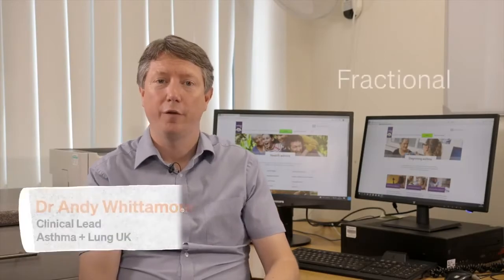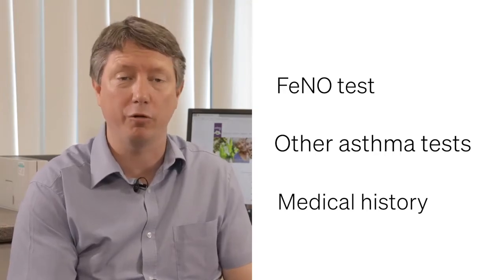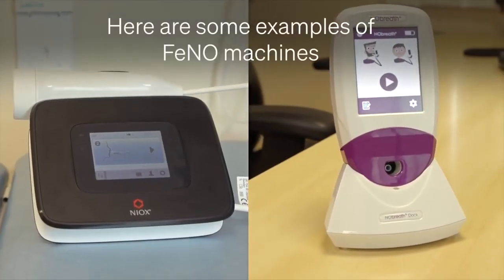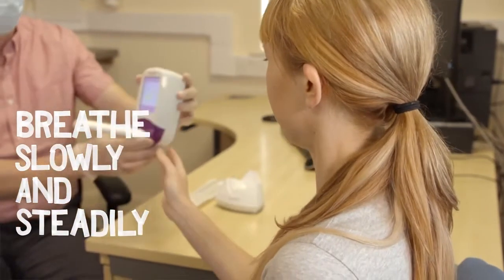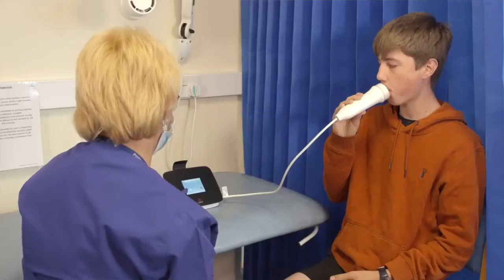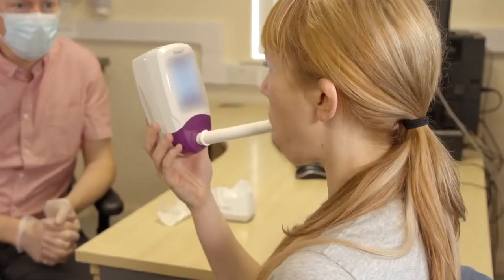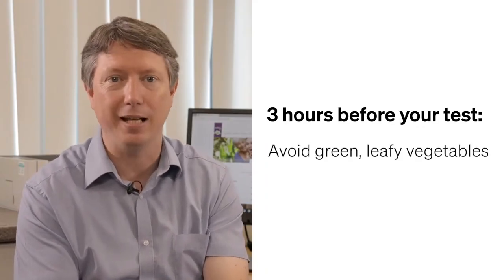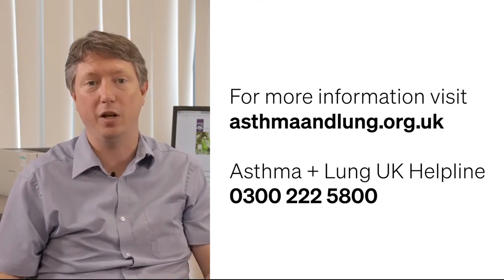FeNO tests for asthma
In this video find out about FeNO tests for asthma.